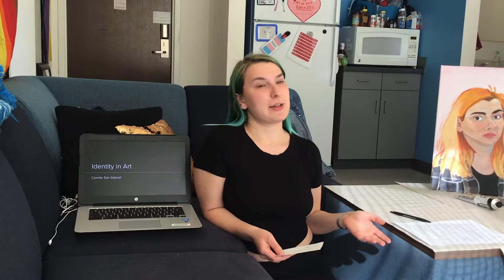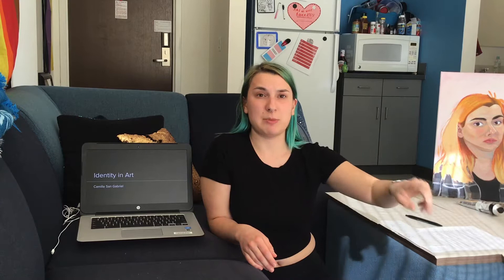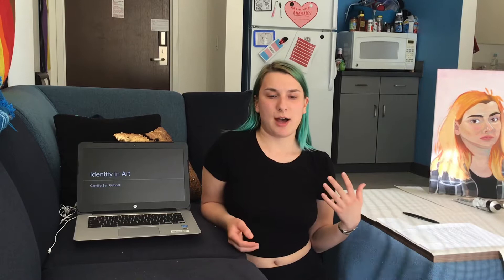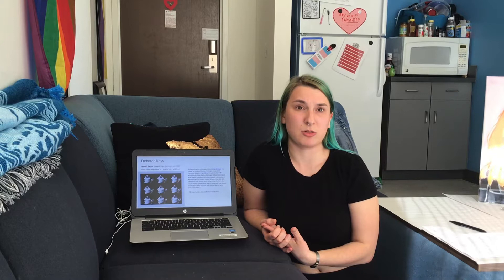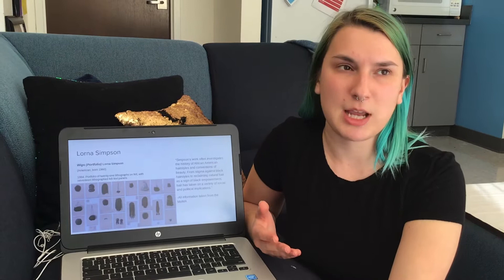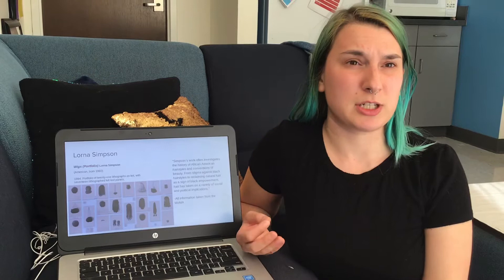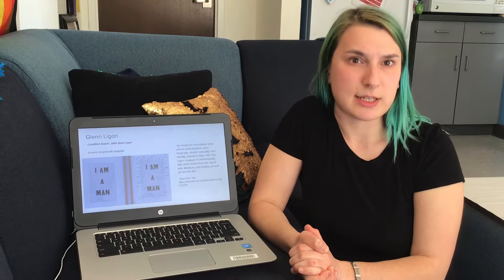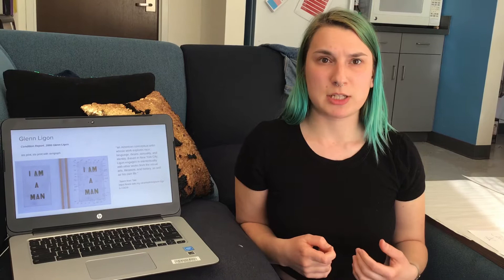Painting Lesson: Identity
Hey guys, since it’s corona season I have to create videos of my lessons for my education class. There will hopefully be more because this was really fun!
I gathered information on Deborah Kass, Lorna Simpson, and Mike Kelley from the MoMA website and Glenn Legon from the Tate UK site. That is also were I gathered those images, respectively. I was previously unfamiliar with these artists so learning about the, was really cool! I know I didn’t demonstrate a lot of painting, but my focus was just getting the information across and the video wound up being long anyway so no need to add on to that. In the future I might post videos of me painting, who knows. Stay healthy and six feet apart ❤️